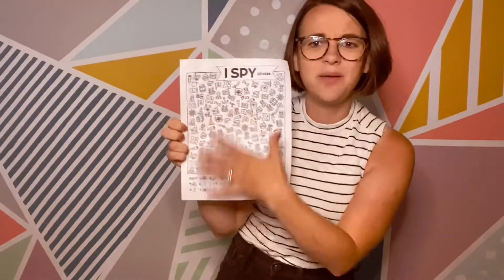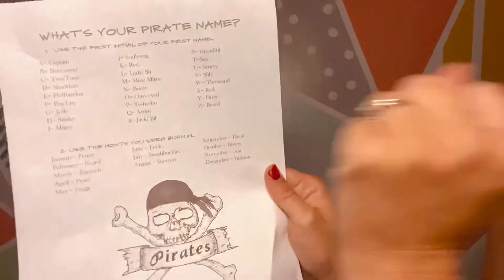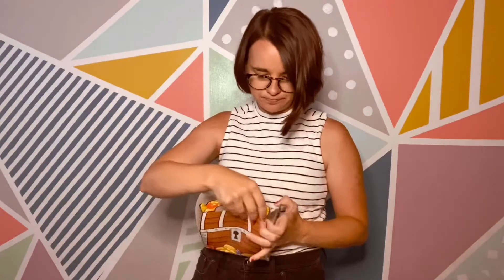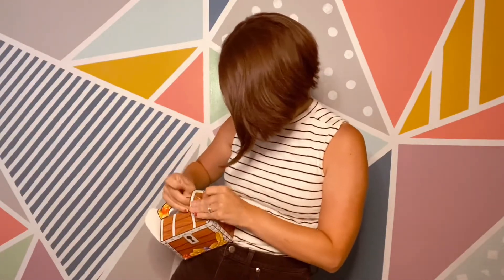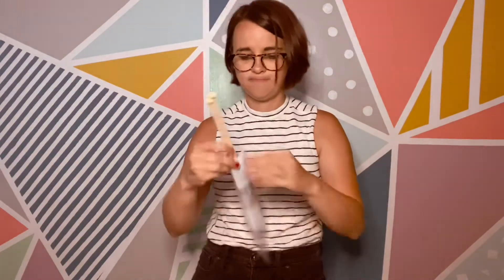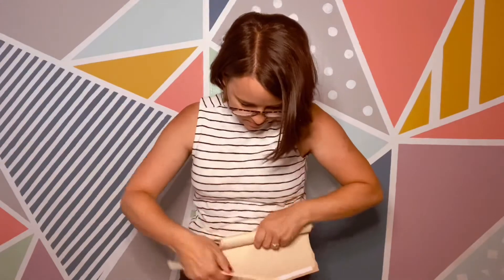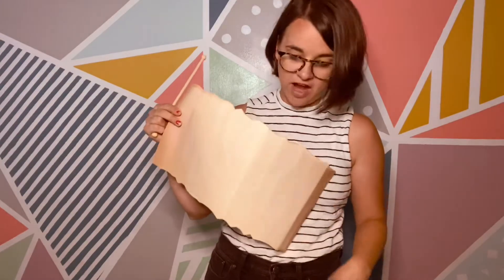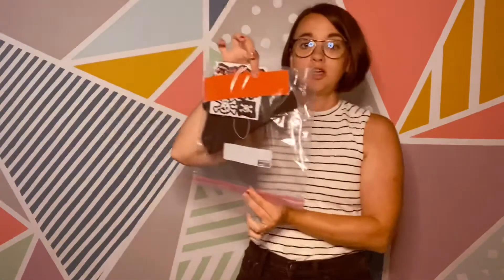Week 7- Ocean Week- Pirate Fun!